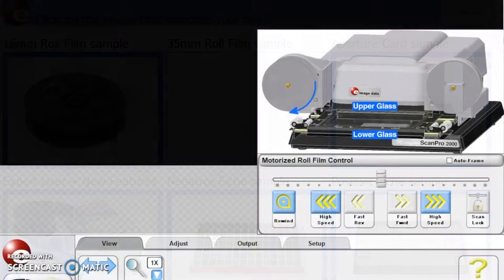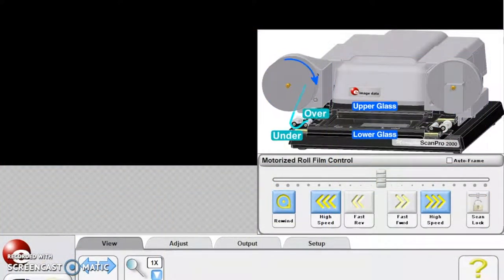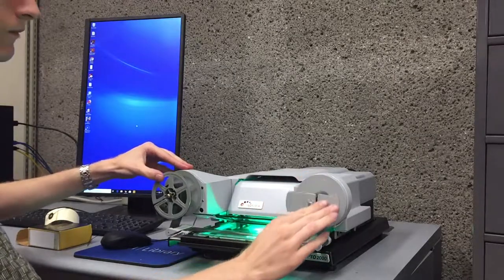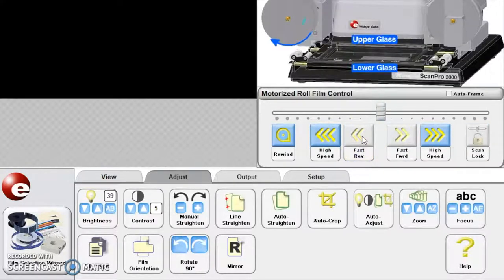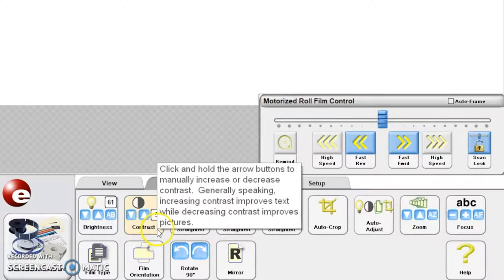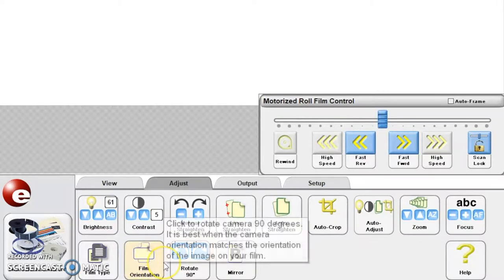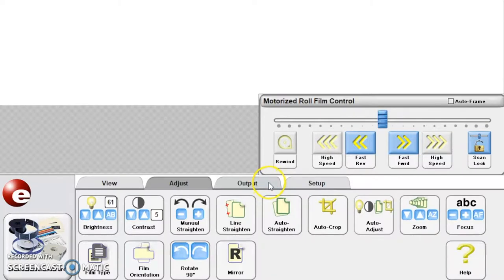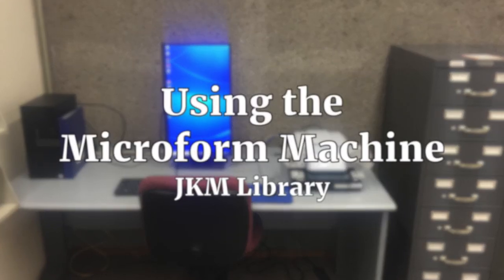Using the Microform Machine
Learn how to use the microform machine located in the JKM Library.